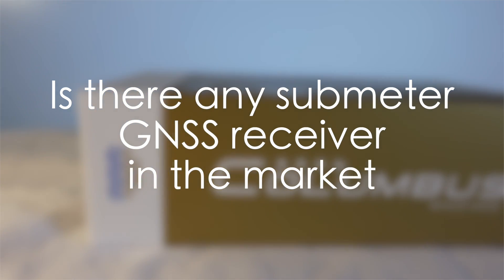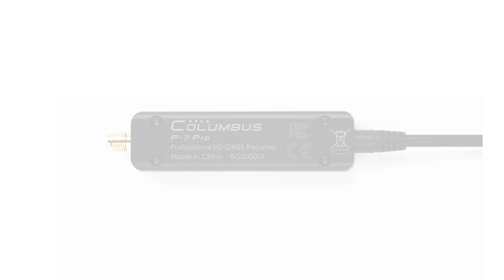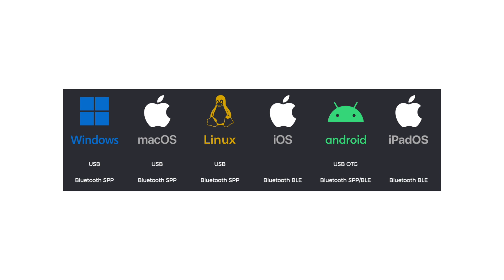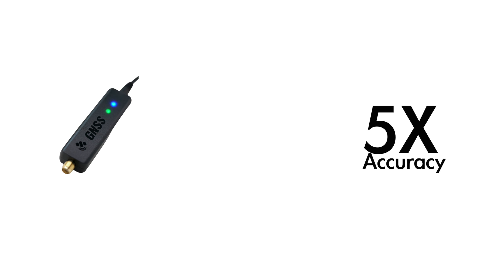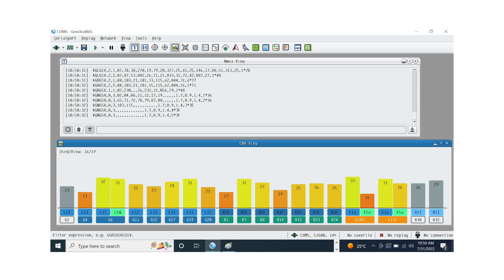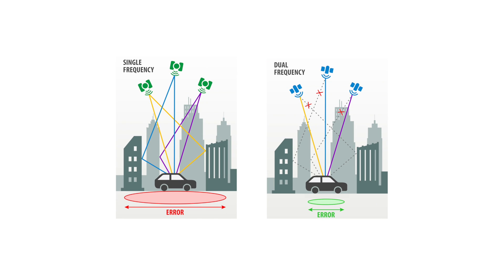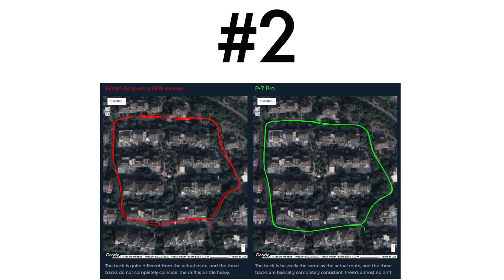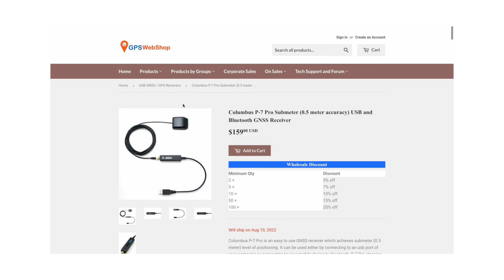A LOW COST SUBMETER(0.5m) USB Bluetooth GNSS Receiver || Columbus P-7 Pro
Columbus P-7 Pro is an easy to use GNSS receiver which achieves submeter (0.5 meter) level of positioning. It can be used either by connecting to an usb port of your computer or connecting to your mobile device by bluetooth. P-7 Pro streams high accuracy positioning data to your GIS/GPS applications on smartphones, tablets and computers in real time.

timestamps:
0:00 - Intro
0:45 - Quad Output Interfaces
1:09 - Multi-Platform Compatibility
1:31 - High Accuracy
2:04 - How can dual-frequency technology improve the accuracy?
3:28 - Real-World Tests
4:18 - Summary